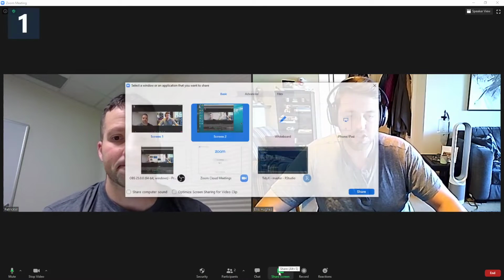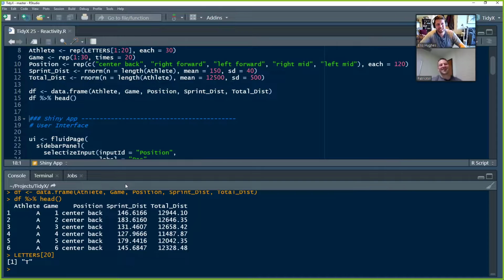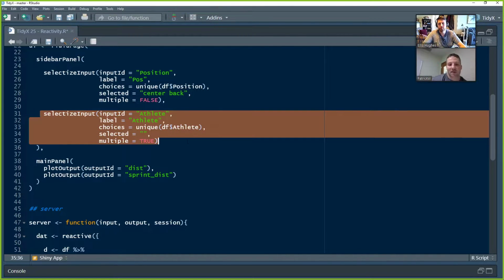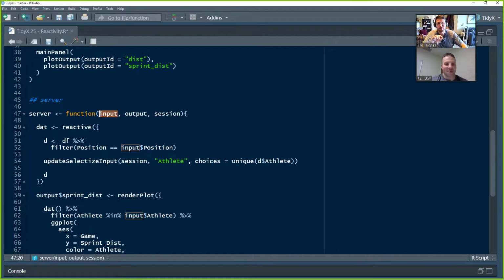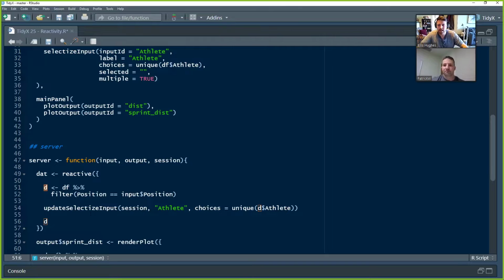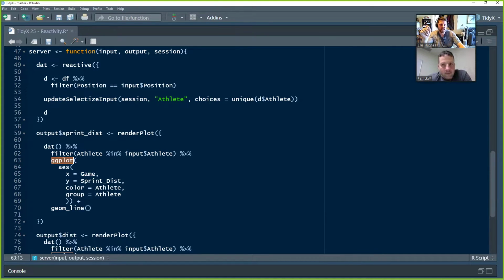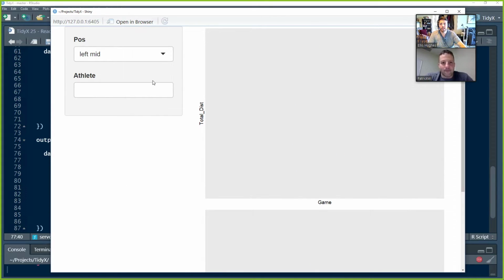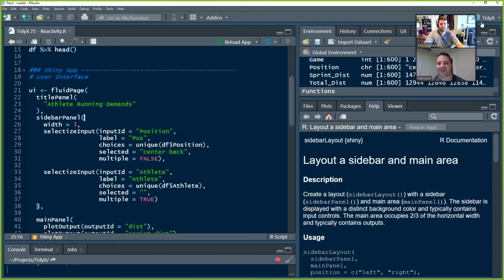TidyX Episode 25 | Intro To Shiny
This week we share the plan for the next several episodes of TidyX, taking our usual algorithm of explaining TidyTuesday submissions, but now attempting to apply them in a shiny application.

Shiny is an R package written by Joe Cheng (@jcheng), and is currently maintained by Winston Chang(@winston_chang) to create web applications wholly from R. It uses a type of programming called "reactive" programming, which can be confusing to many R developers, so we attempt to de-mystify it and the core concepts of shiny.

Links:
TidyX Code: